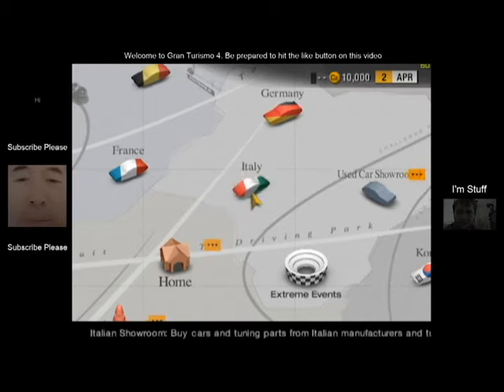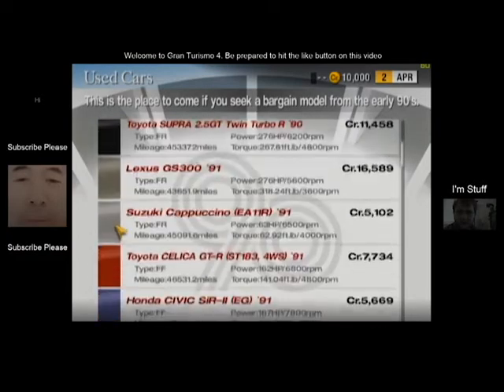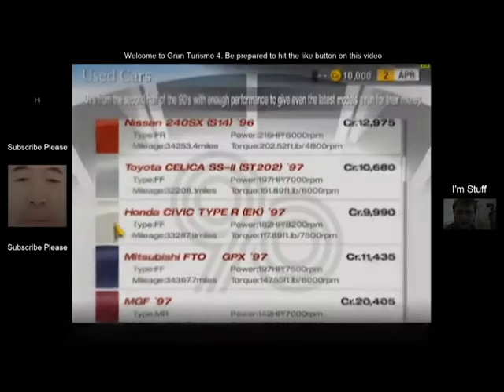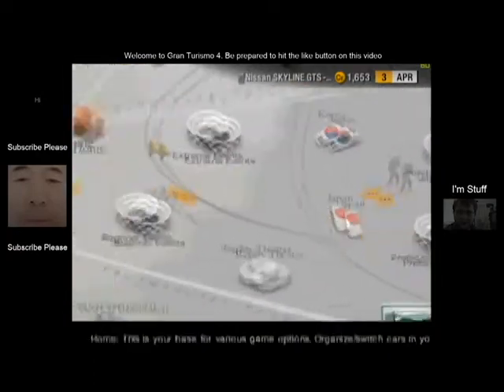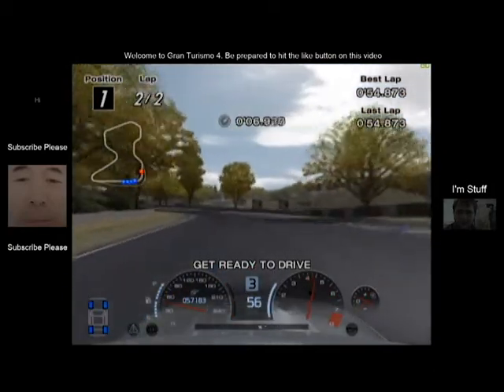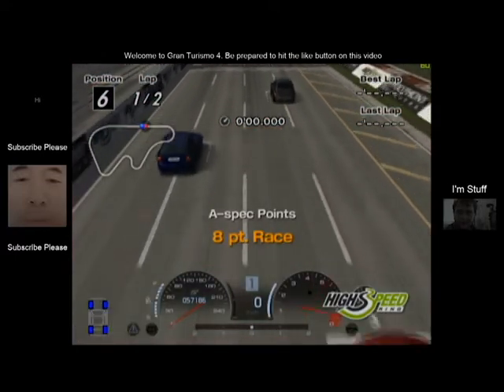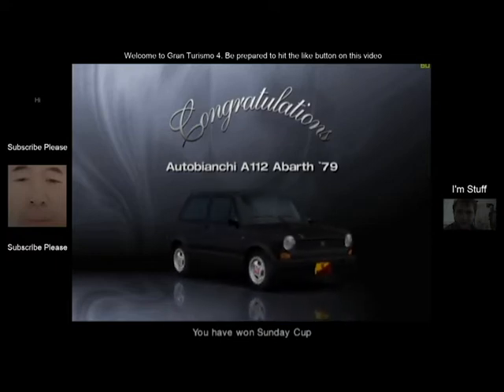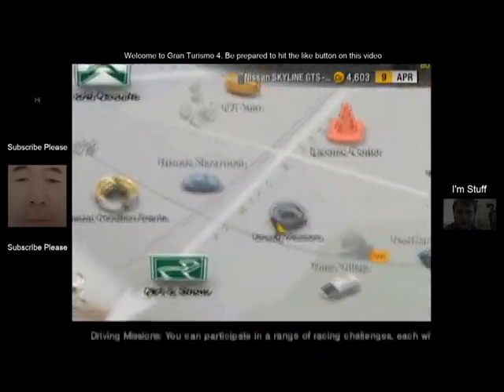Gran Turismo 4 Lets Play EP1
Today is the day that we set out to 100% complete gran turismo 4. This is just the start of our journey.